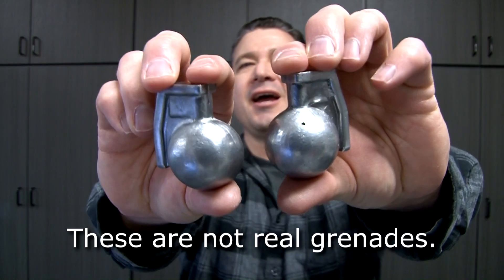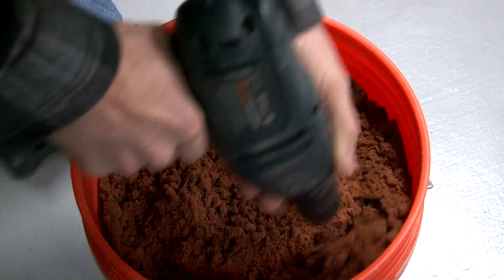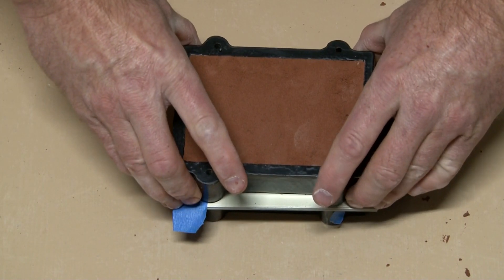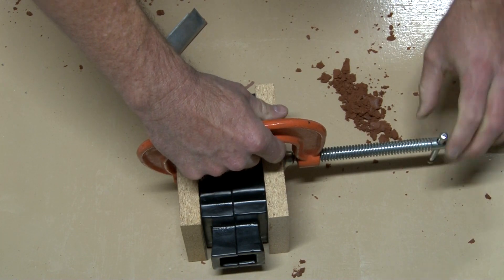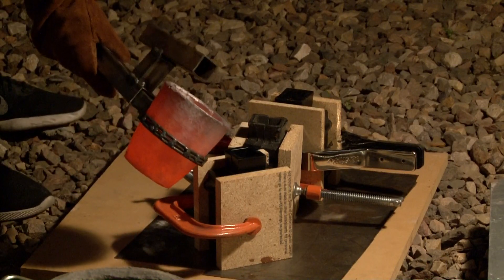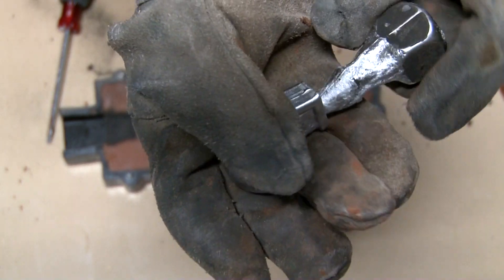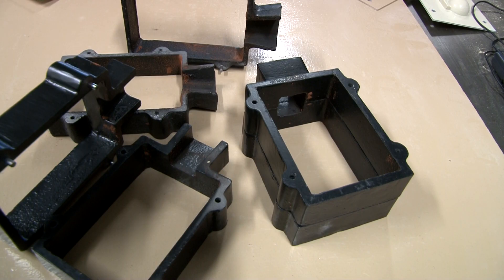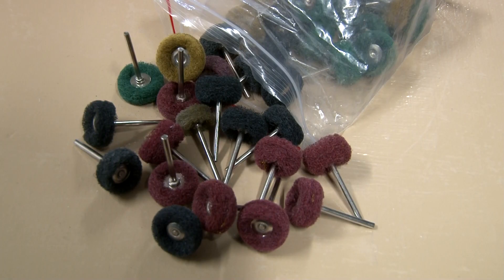Easy 3D Sand Casting using Match Plates for the Pattern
This video demonstrates the use of match plates to cast solid aluminum mini fake grenades(non-functional).  The patterns will be designed in Tinker cad and then 3D printed. The 3D printed pattern will be cast using the sand cast process in Petrobond.  A small jewelers 2 part iron casting flask will be used also.

Items used:

Cast Iron  2-Part Flask Mold Frame for Sand Casting Jewelry Metal Casting Making Tool
Purchased on AMAZON for $25ish in 2023

Sworker Carbide Burr Set Compatible with Dremel 1/8" Shank 10PCS Die Grinder Rotary Tool Rasp Bits Accessories Attachments Metal Wood Stone Plastic Carving Cutting Cleaning Grinding Engraving
Purchased on AMAZON for around $10 in 2023

Abrasive Wheel, 50/100/200 Pack 1" Buffing Polishing Wheels, Metal Polishing Compound for Rotary Tools-1/8"(3mm) Shank, 120 Grit, 180 Grit, 320 Grit, 400 Grit, 600 Grit(50 Pack)
Purchased on AMAZON $10 to $20 in 2023